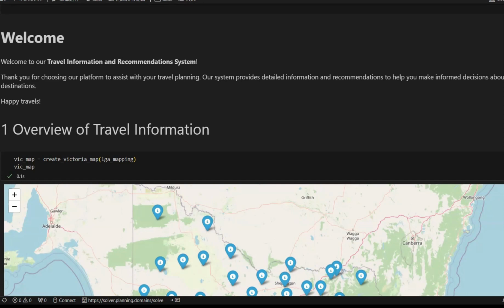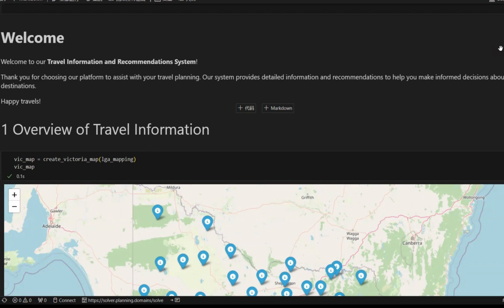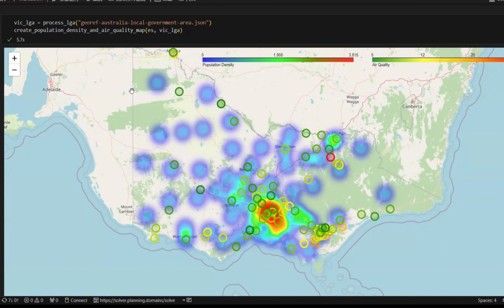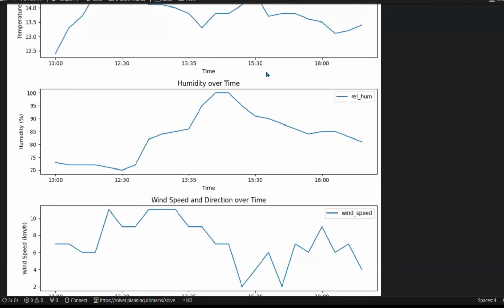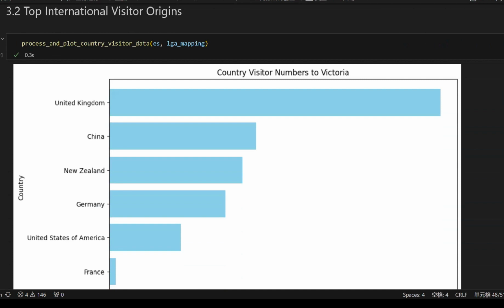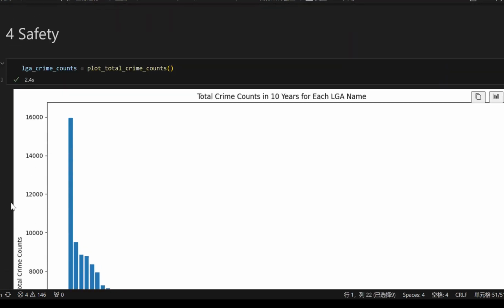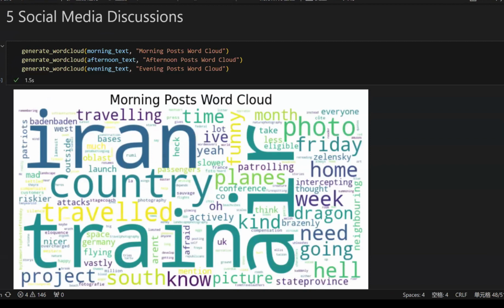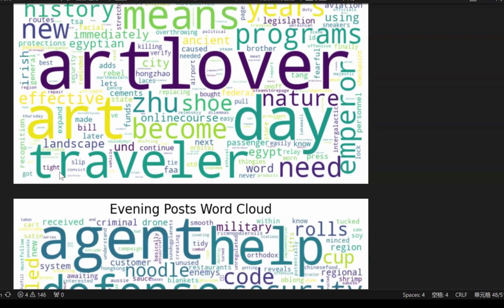COMP90024 Cluster and Cloud Computing Assignment 2 (Group 27)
Authors: Haoyuan Wu, Siqi Liu, Feng Bao, You Zhang, Leyi Zhang